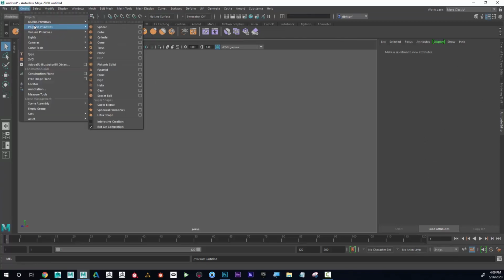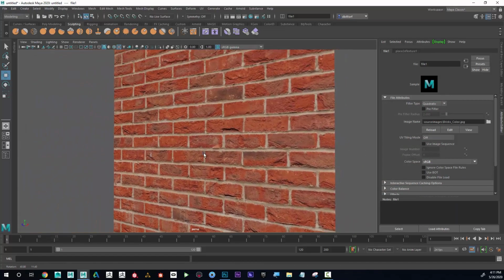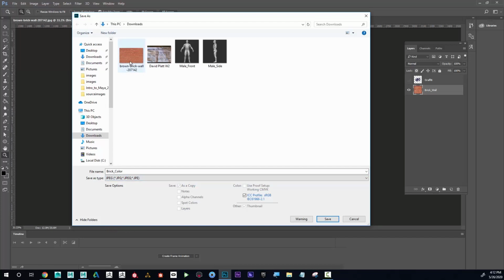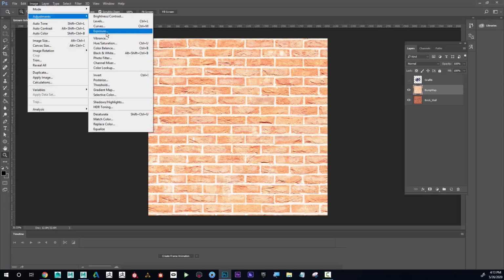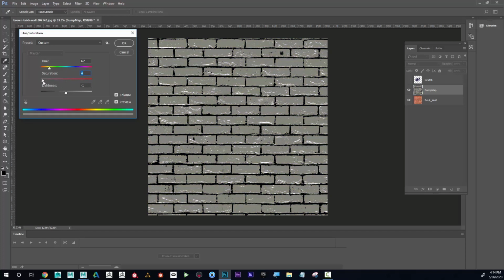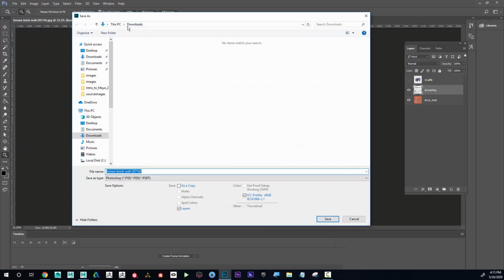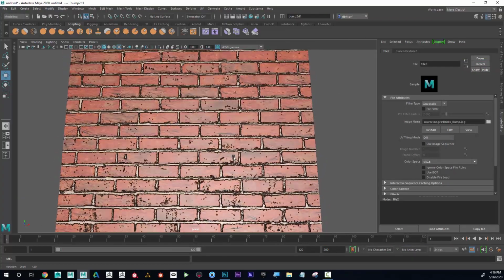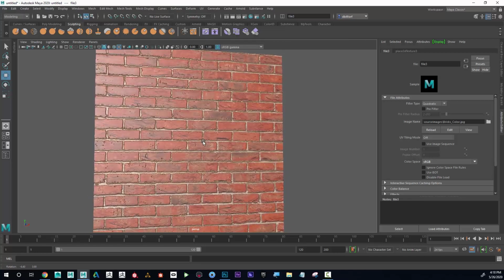Bump Maps - Maya Tutorial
Learn what Bump Maps are and why you should use them.

TIMECODES:
0:00             Intro
0:35             Assign Material
0:55                  Color
2:36                  Create Bump Map
6:07                  Bump
6:43                  Adjust Bump Depth